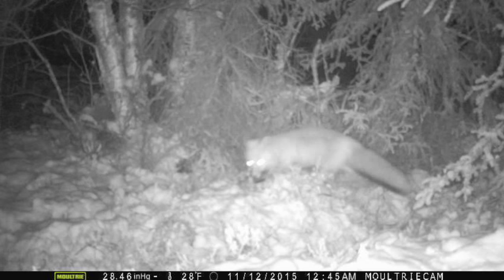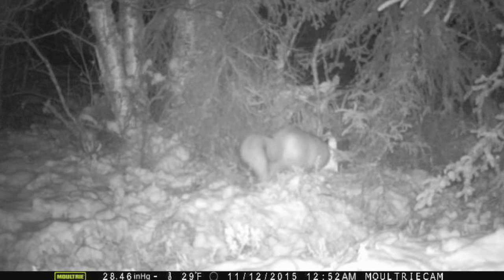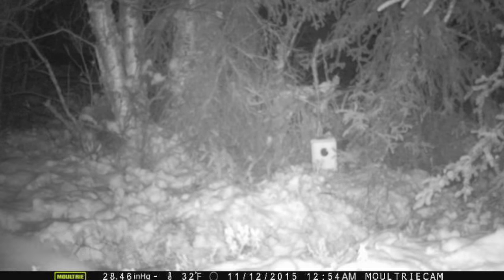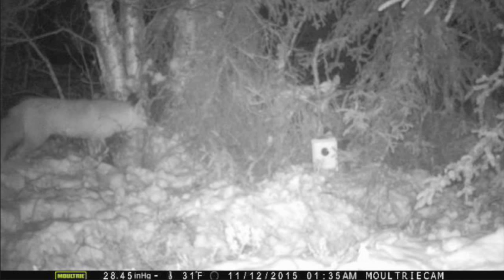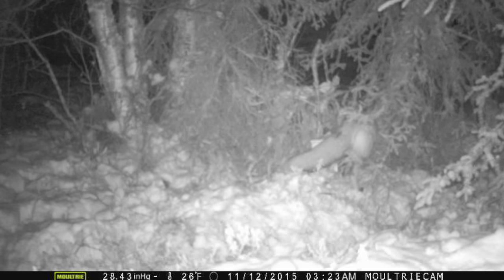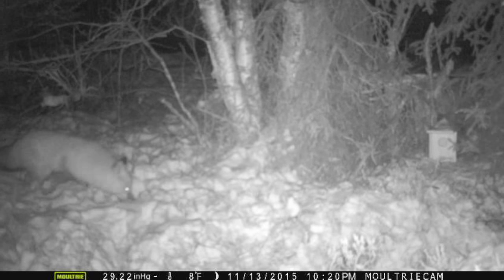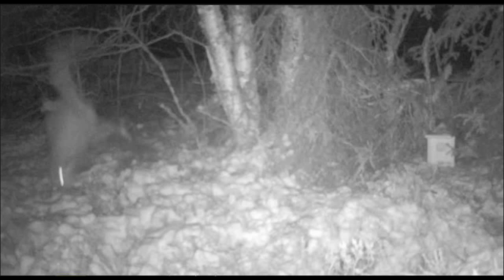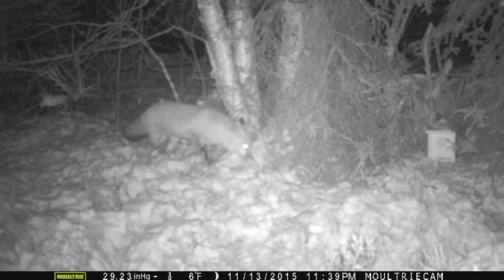Trailcam 'Snowset' fox catch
A fox trapping video...through the use of a trailcam.  Ends the way we like it - with a catch caught on camera and a tight trap chain. :)